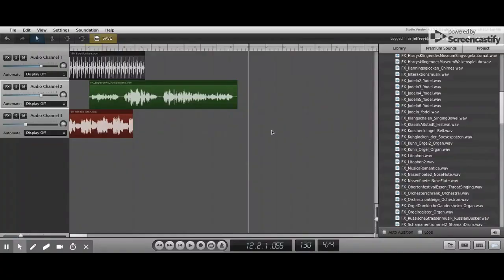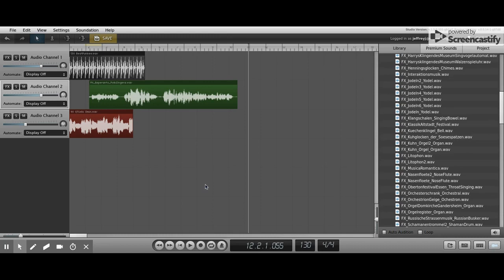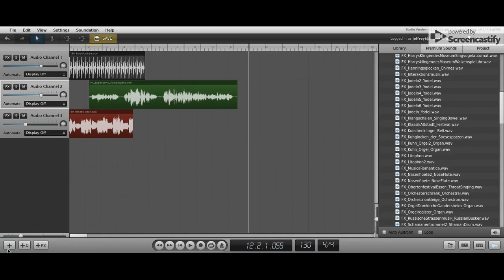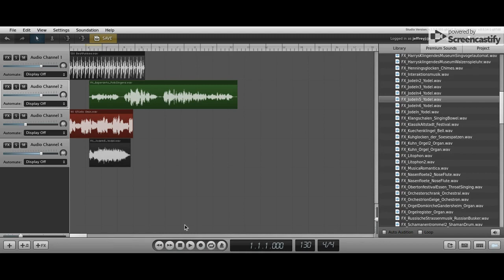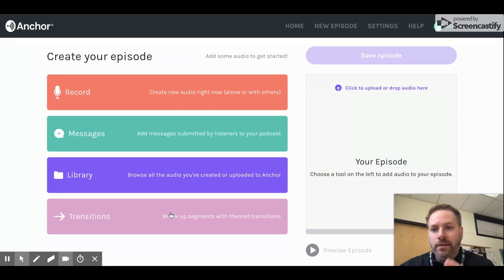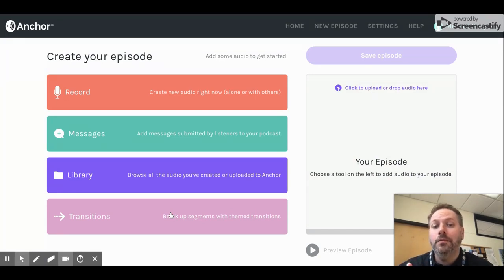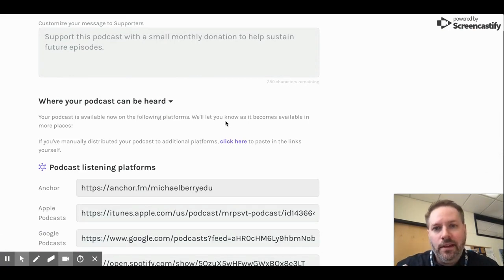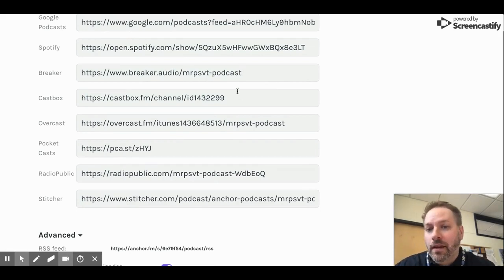Bet You Can't Do That On a Chromebook: Podcasting Edition E003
In this episode we take a look at podcasting on a Chromebook.  This is something we hear often...that you can't do it on a Chromebook. Well we're here to tell you that we think you can!  And that you can do it well!  Soundation and Anchor.fm make the perfect combo in many ways!